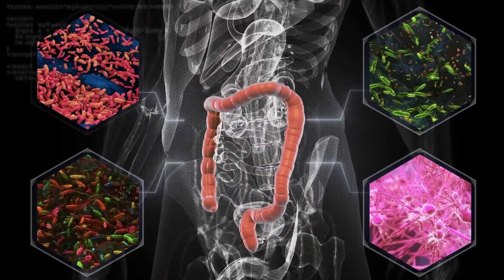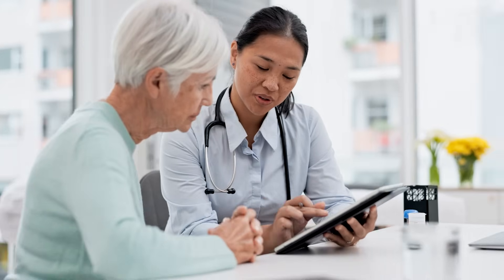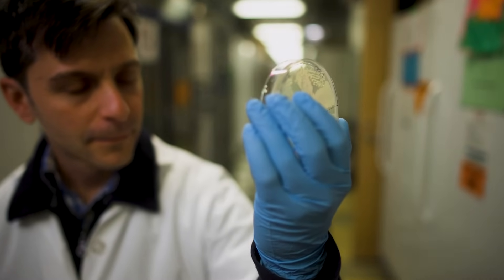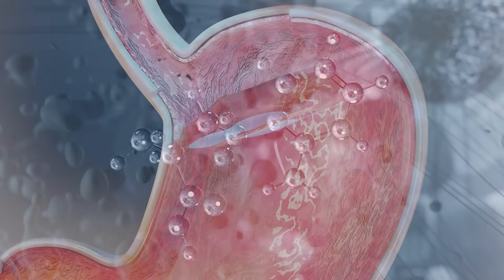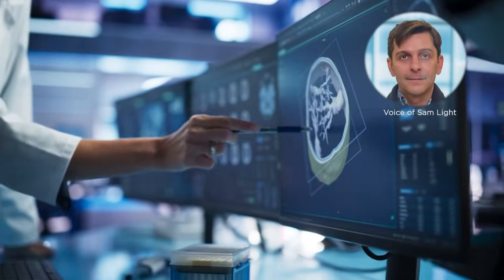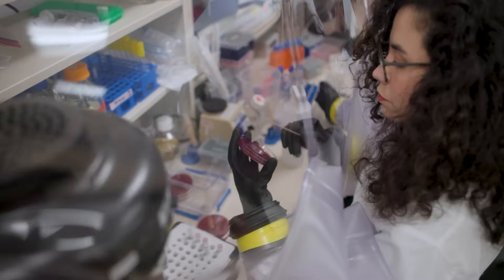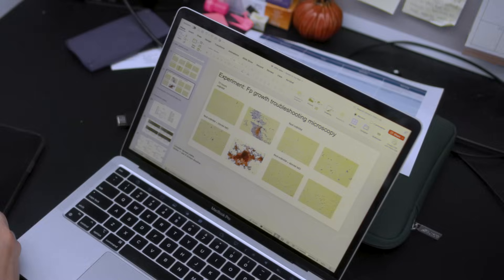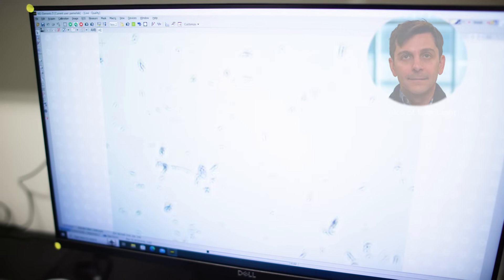Light Lab: Understanding the gut microbiome to treat disease | Inside the Lab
Over the last decade, researchers have begun to untangle the network of billions of bacteria, fungi, and microbes that live within our guts. It’s a monumental task that requires both new ways of thinking and specialized equipment. In his UChicago lab, Asst. Prof. Sam Light and his teammembers of his lab study these microbes by getting rid of the very gas that gives us life: oxygen. In a specialized chamber, they create an oxygen-free environment necessary to test microbes that live in our large intestines. Light and his team’s work has implications not only in understanding biology but in treating disease and enhancing health—from inflammatory bowel disease to Type II diabetes to liver disease.

Want a deeper dive? Read a Q&A with the experts in the video

The INSIDE THE LAB series gives audiences a first-hand look at the laboratories of researchers at the University of Chicago who are working to improve our world.